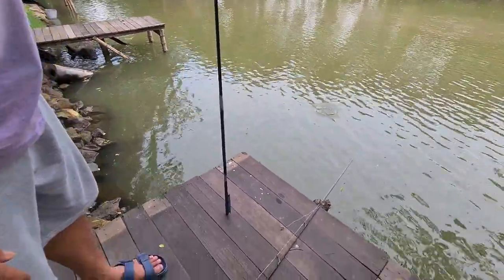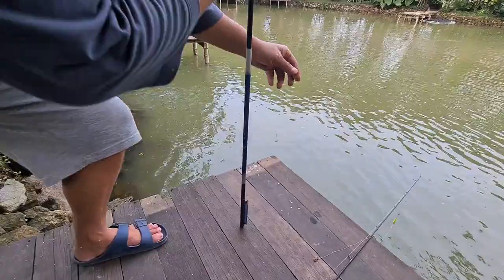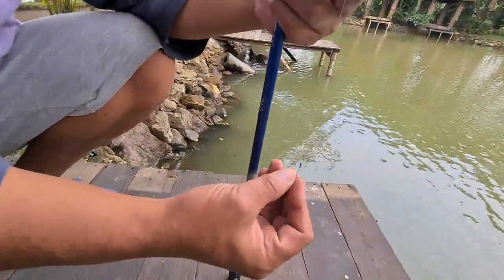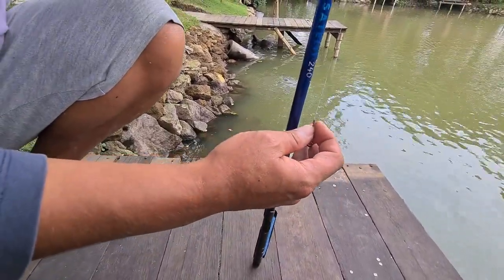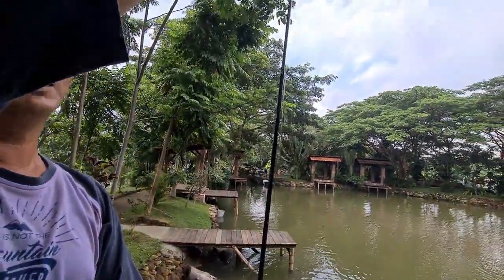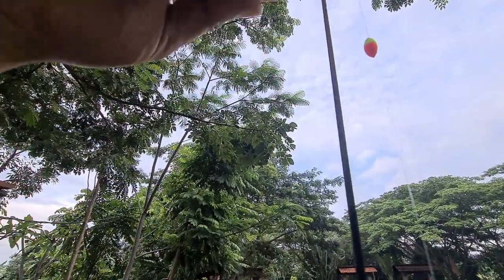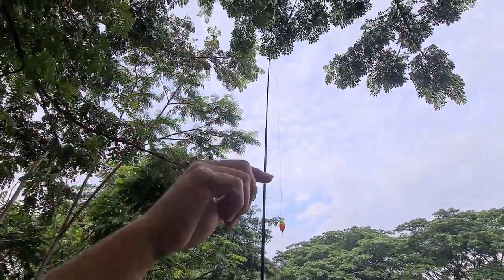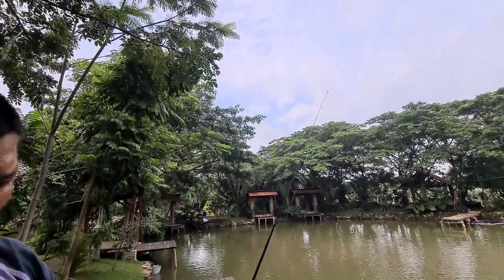Mancing Udang Putih, Rangkaian Udang & Cara Pasang Uampan Udang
Mancing udang putih di sedati
Mata kail no.1
Mata kail tipis
Pelampung kecil
Joran Tegek 2 Meter

Fishing for white shrimp in sedati
Hook No. 1
Thin hook
Small fishing float
2 meter upright rod